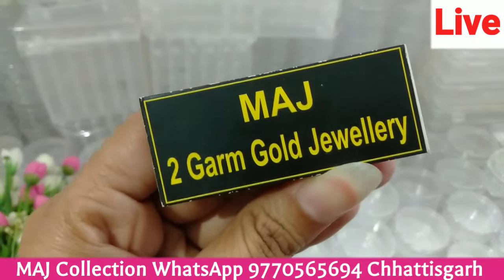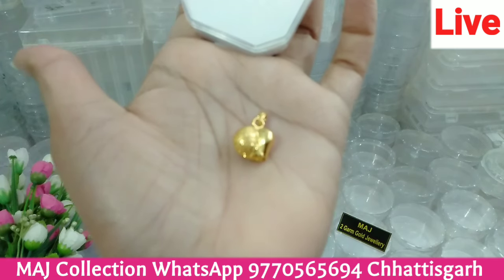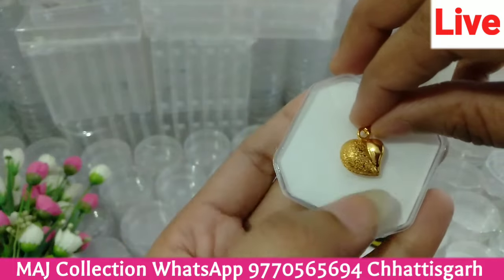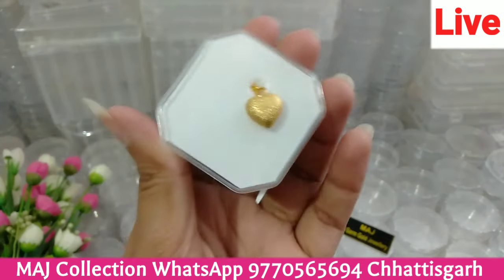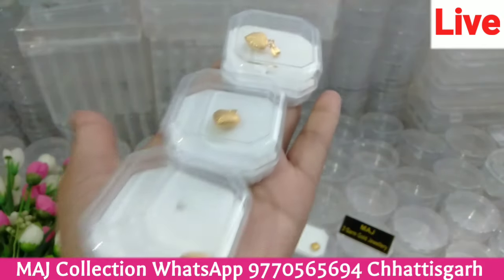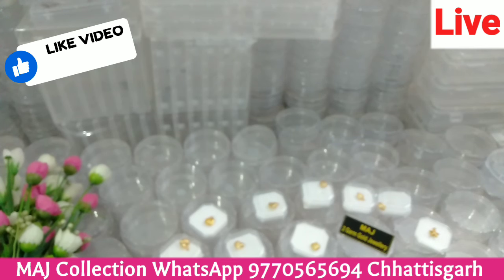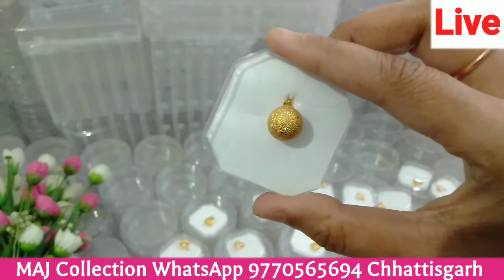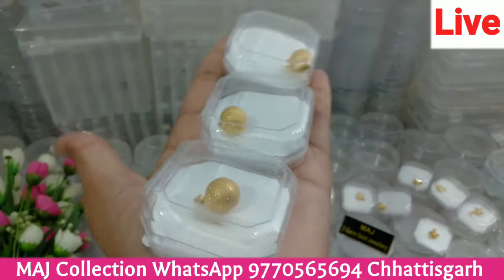2 GRAM GOLD JEWELLERY WITH PRICE ll One gram gold jewellery with price 1gramgoldFull Stock# MAJ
MAJ MAJ COLLECTION
2 Gram gold suidhaga earrings with price One gram gold jewellery with price 1gram gold # MAJ
2 gram gold earrings with price One gram gold jewellery with price 1gram gold jhumkas with price
1 gram gold suidhaga earrings one gram gold jewellery with price Gold Look Live Video 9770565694#MAJ
One gram gold Earrings II Matt south look New Stylish Minakari Gold Look Live Video 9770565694
Bangles design Ibangles design gold Isouth bangles design IRose gold banglesI1 gram gold bangles

Mahandi Artificial Jewellery
Mahandi Artificial Jewellery - Online Shopping
Mahandi Artificial Jewellery
MAJ Collection

Online  Shopping Provited
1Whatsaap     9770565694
3 Instagram Instagram as @mahandi_artificial. Install the app to follow my photos and videos.

Mahandi Artificial Jewellery

Whatsaap Grup Link

1 gram gold 2 Gram Gold 5 Gram Gold plated Jewellery Rose Gold Single & Bulk Both Jewellery available in group☝🏻☝🏻

A.D Collection Kundan Jaipuri meenakari stone work Rose Gold Oxidies All type   Jewellery available in group☝🏻☝🏻

Only South Jewellery Collection updated in this group 2☝🏻☝🏻

Mahandi Online Shopping
MAJ Collection
Artificial Jewellery
Jewellery Hub
Jewellery haul

Work form home
Resell business
Gahr par rahkar kam kaise kre
Online shopping kaise kre
Online business kaise kre
Online business
Whatsaap se business kaise kre
Ghar baithe paisa kaise kamaye

kundan jewellery collection
rich look jewellery
high quality
bridal jewellery sets
south bridal jewllery
party wear jewellery

Online jewellery ki selling kaise kre
Tamil Telugu bangala maharastra hindi urdu maliyalam Chhattisgarh
1 Gram gold 2 Gram suidhaga earrings with price One gram gold jewellery